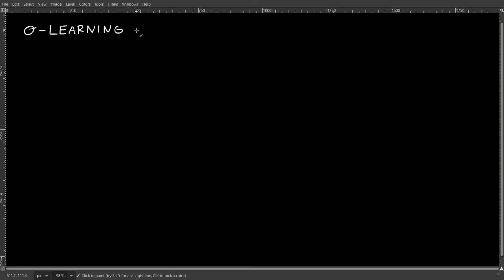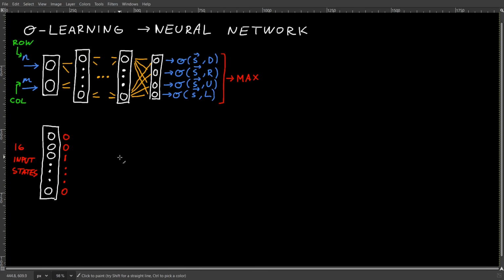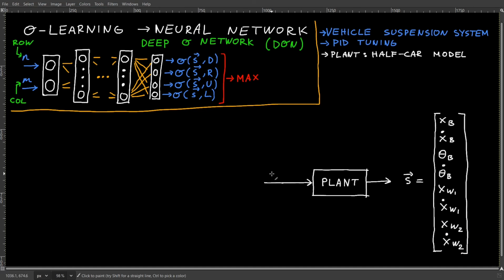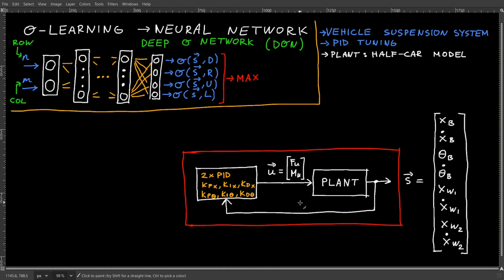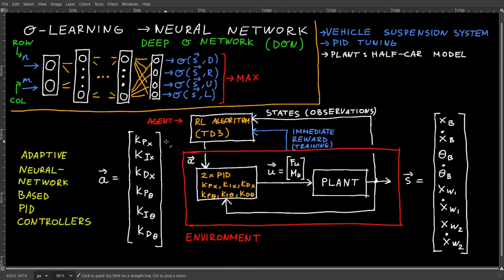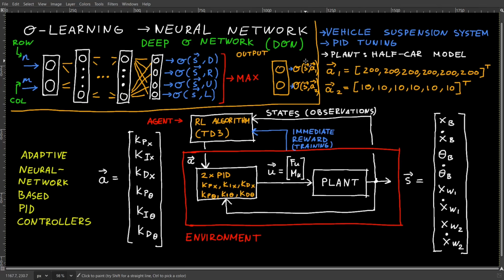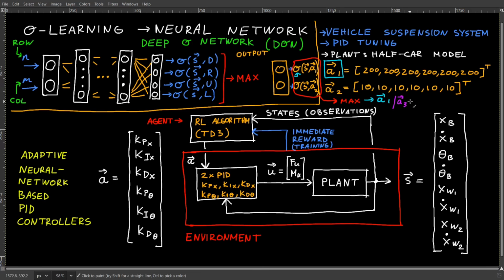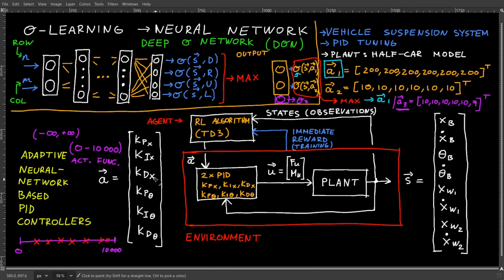Merging RL with Control Systems 1 (Part 7)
This is the 7th video of the series: Reinforcement Learning in Control Systems: PID tuning with AI - TD3.

The tutorial is accompanied with a FREE Udemy course.